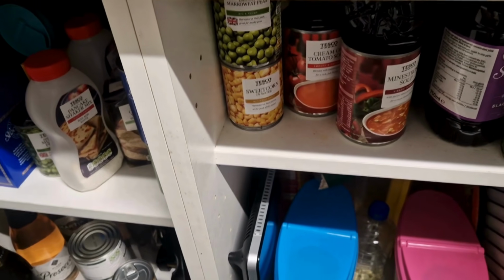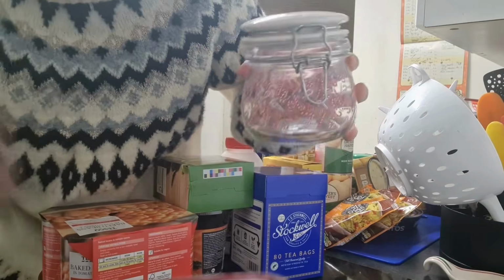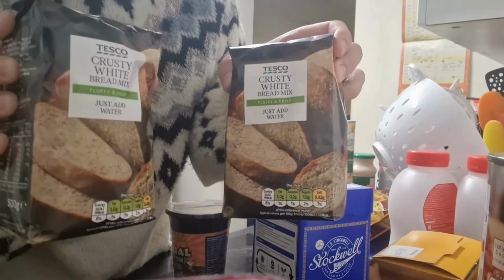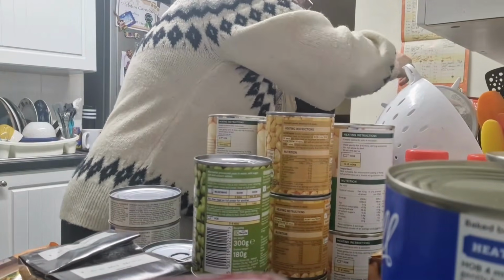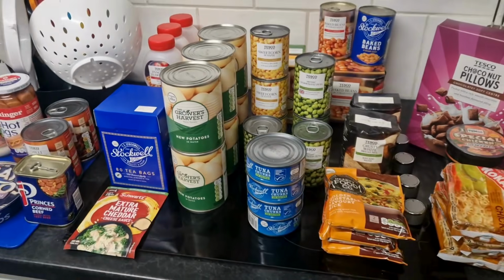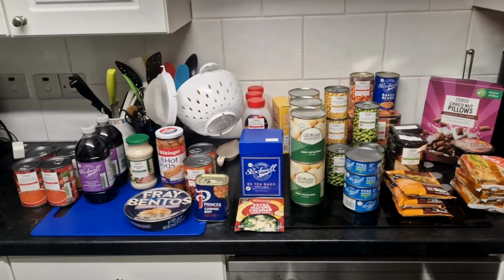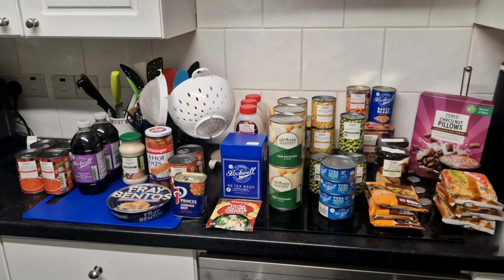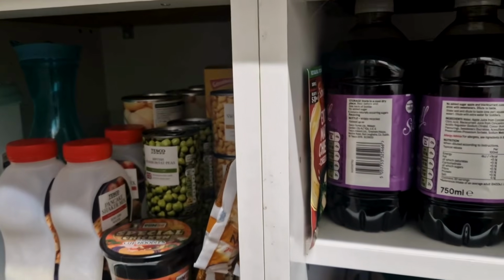Stockpile Sorting Time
Checking dates and getting a good idea of what i have in my stockpile ahead of 2026

Amazon Storefront

*I may earn on qualifying purchases made through the above link.